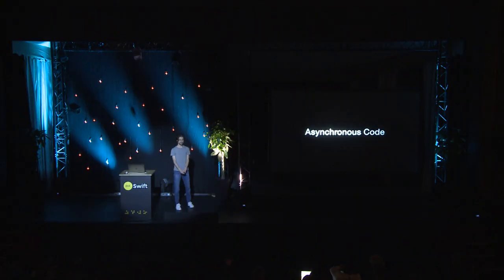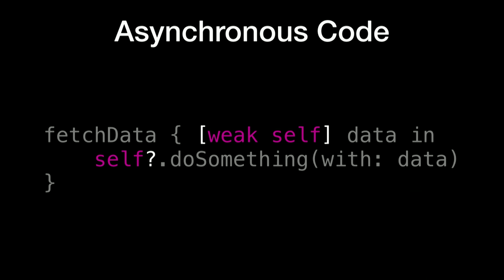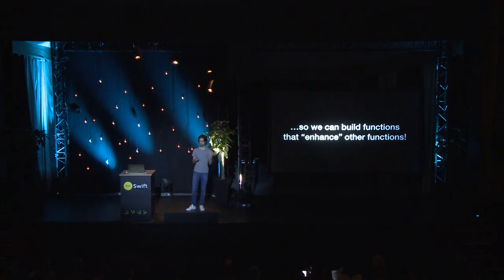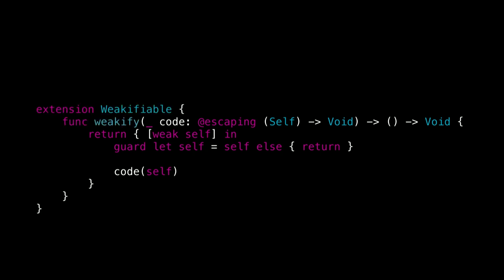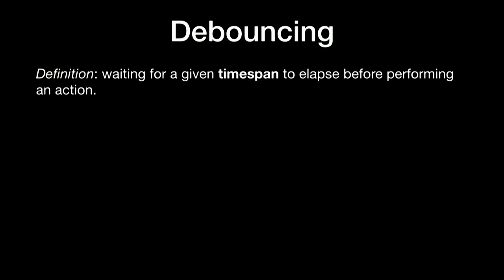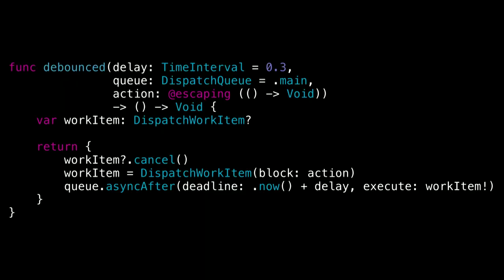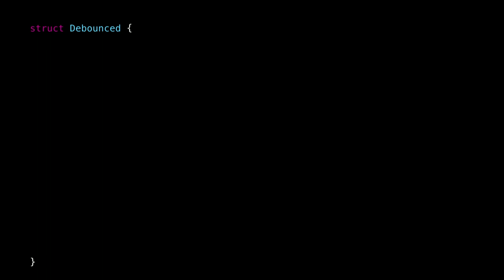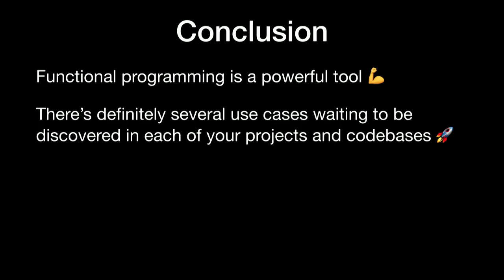dotSwift 2020 - Vincent Pradeilles - Implementing pseudo-keywords through functional programing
on February 3, 2020 in Paris.

Swift is a great language. But we’ve all met situations where a certain feature was missing, and we wished were part of it.
Since programs are basically functions, and functions are first-class citizen in Swift, Vincent shows how we can implement “pseudo-keywords” at a short cost and to great value.